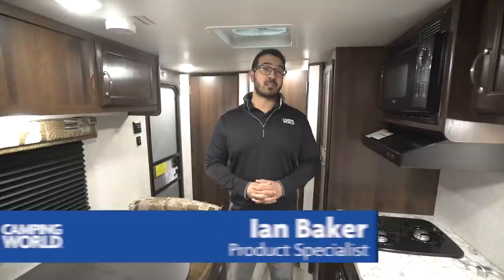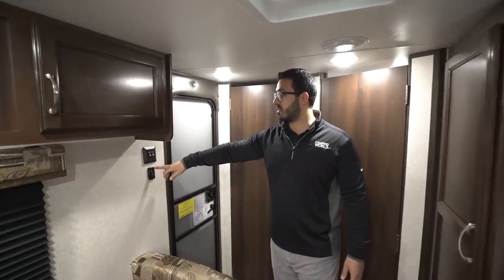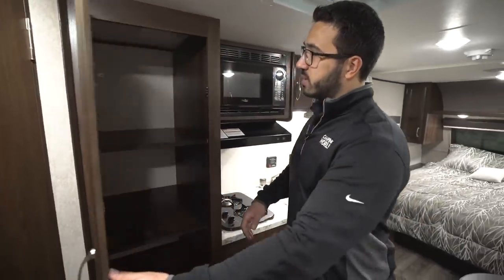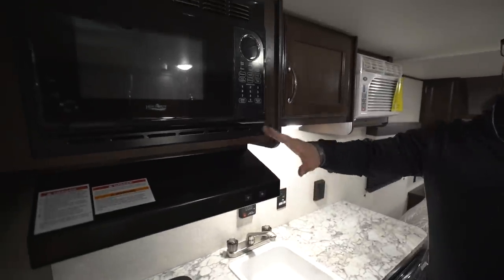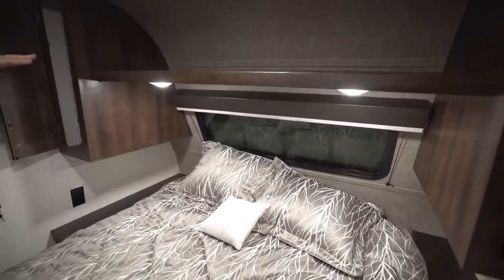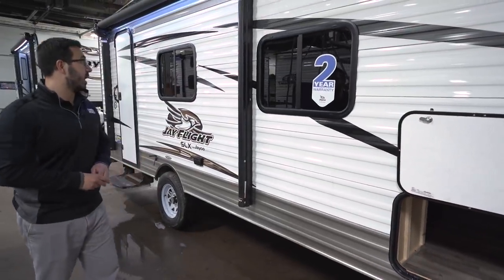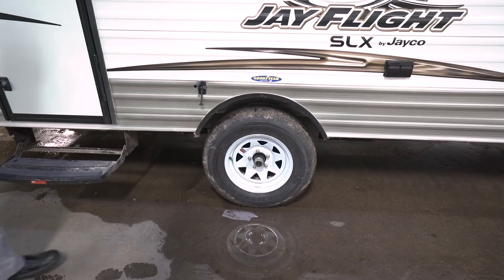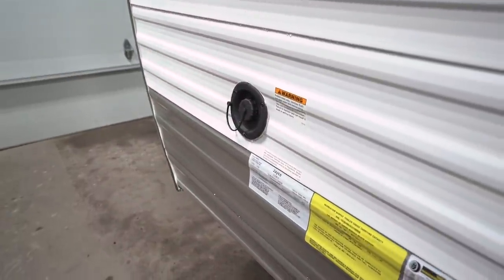2018 Jayco Jay Flight SLX 195RB | Travel Trailer - RV Review: Camping World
0:06 - Floorplan
0:10 - Specs
0:13 - Intro & Overview
0:40 - Camp Side Dinette
2:07 - Coat Closet/Large Wardrobe
2:48 - Bathroom
3:28 - Pantry
3:42 - Kitchen
5:25 - Master Bedroom
6:51 - Exterior
11:37 - Outro

The 2018 Jay Flight SLX 195RB is an excellent couples model. This RV has a large rear wardrobe, camp side dinette and queen size bed making it perfect for people to relax in comfort. If you're looking for a lightweight travel trailer for two, then you don't want to miss this one!